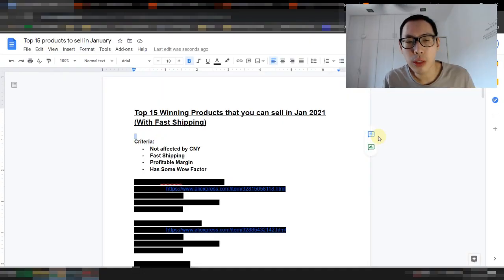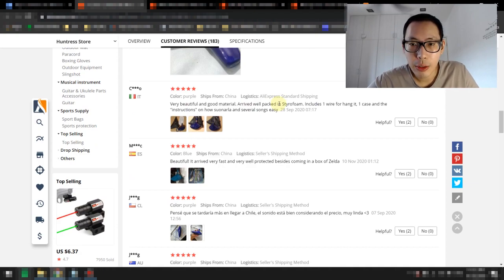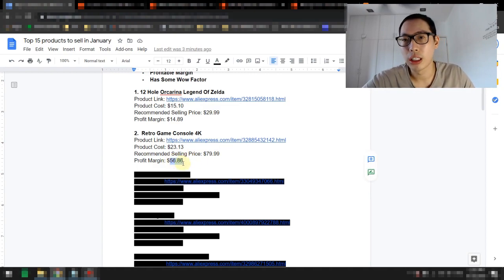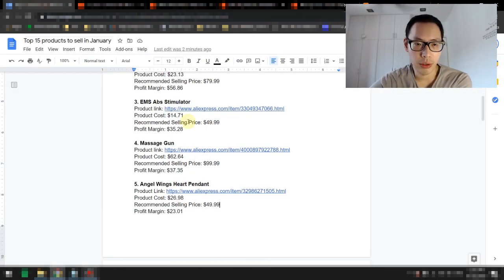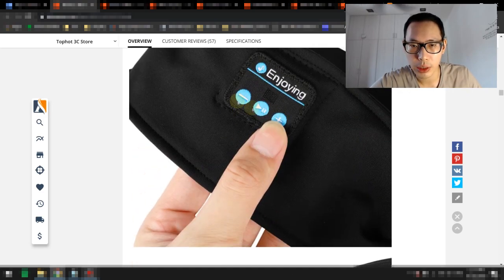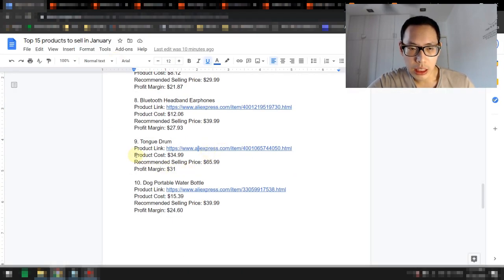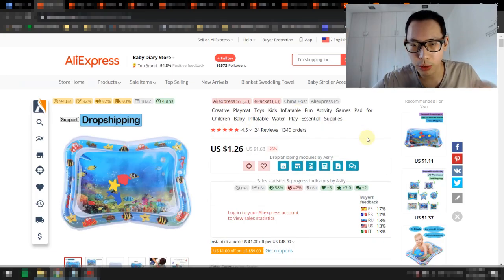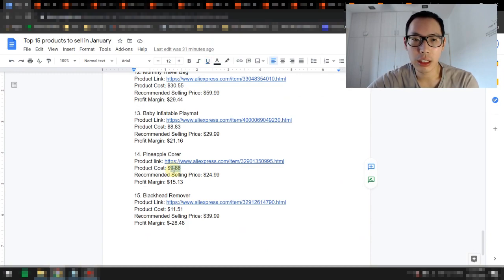🌟 TOP 15 WINNING PRODUCTS WITH FAST SHIPPING FOR JANUARY 2021 | SHOPIFY DROPSHIPPING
I'm going to be sharing the Top 15 Winning Products with Fast Shipping so that you don't get caught in Shipping Delays that happen because of Chinese New Year.

I reveal:
- The Products
- Why I Think These Are Potential Winners
- The Recommended Pricing Structure

P.S.: I'll also be giving the Top 15 Products List once this video hits 500 likes.

Watch over my shoulder as I build a brand new store completely from scratch all the way until it starts generating sales within just 5 days (happening Jan 4th to Jan 8th 2021) ➡️

Sign up for my Free Weekly Live Case Study on how I took a brand new store to 5 figures in 30 days ➡️

Best Product Research Tool for only $5/m (Drop Point) ➡️

Alternative Product Research Tool With Ad Creatives, Targeting, Product Description Included (Dropship Rabbit)➡️

In this channel we talk about:

products to sell in jan 2021, dropshipping in jan 2021, Shopify training, Shopify course, chinese new year dropshipping, shopify dropshipping, dropshipping aliexpress, shopify store, shopify tutorial, shopify 2021, how to start a dropshipping store, how to grow a Shopify store, shopify tutorial, how to sell products during christmas, oberlo dropshipping, aliexpress suppliers, cjdropshipping, seo ecommerce, email marketing ecommerce